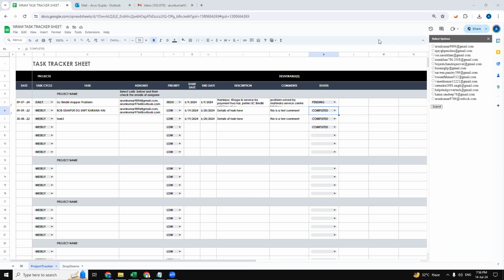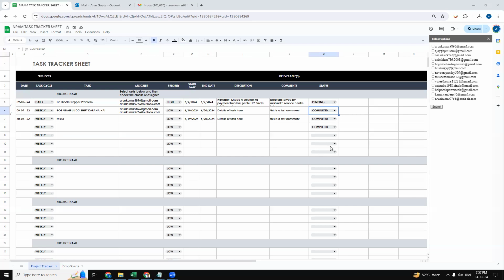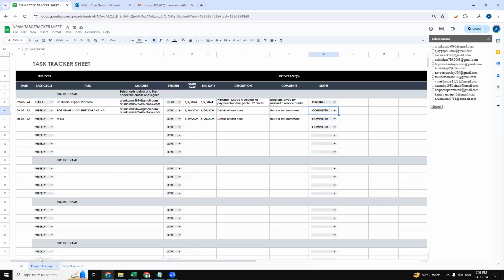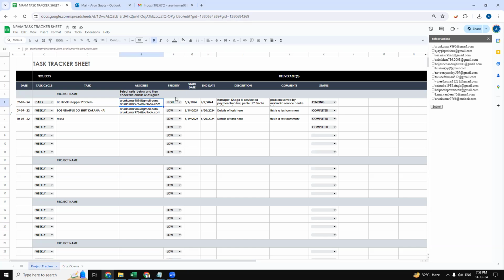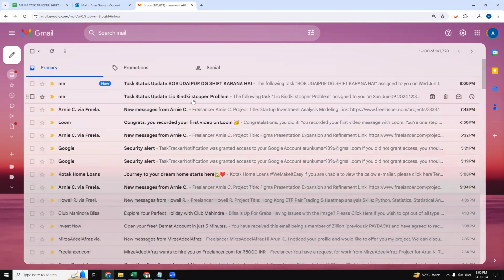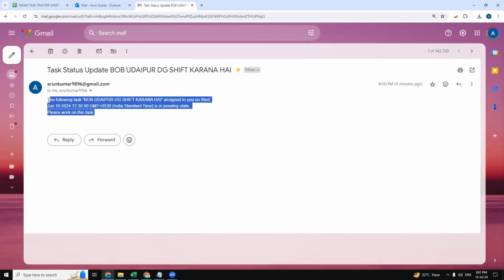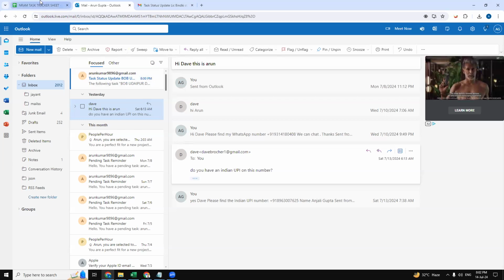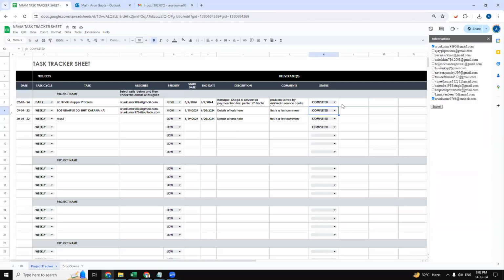Task Tracker Sheet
Task Tracker Sheet, tasktrackerlogin, tasktrackerapp,projecttracker tasktrackerexcel, task trackertemplate, tasktrackerlogin, tasktrackerapp,projecttrackerexceltemplate ,projecttracker free,
Welcome to our demonstration of the Task Project Tracker Sheet, your ultimate solution for efficient task management and automated notifications. This video provides an in-depth look at the automated features designed to streamline your workflow and ensure no task is left unattended.

Key Features:

Automated Notifications: Assignees receive immediate notifications for newly assigned tasks.
Recurring Alerts: Daily, weekly, and monthly notifications for pending tasks keep your team on track.
Flexible Task Assignment: Easily assign multiple assignees to a single task, ensuring collaborative effort and accountability.
With these robust features, managing your projects has never been easier. Watch the video to see how our Task Project Tracker Sheet can revolutionize your task management process. .
Please also note that i have applied efforts in creating this file so request is available to $25

project management
microsoft excel
pdf facture
woocommerce pdf invoices & packing slips
how to create fillable pdf forms
Pdf invoice
microsoft to do
task tracker in excel
microsoft teams planner
Task tracker
project management tips
project manager
adriana girdler
Project management
สอน google sheet เบื้องต้น
google sheets formulas
google sheetts
Google sheet